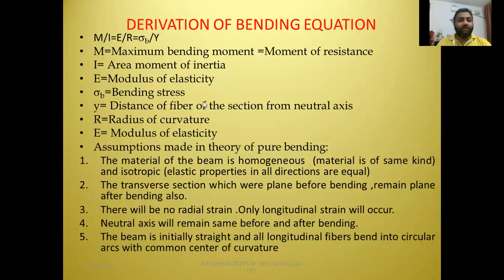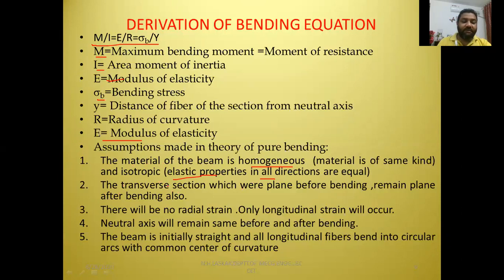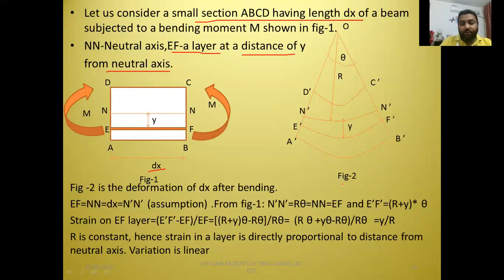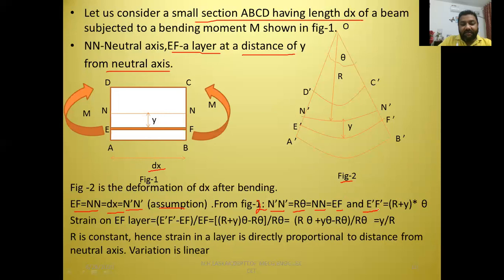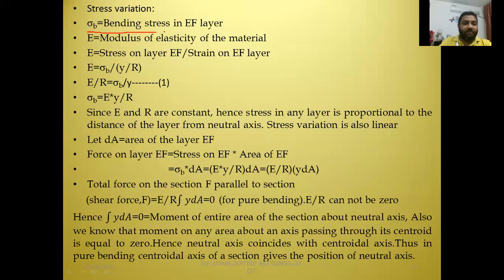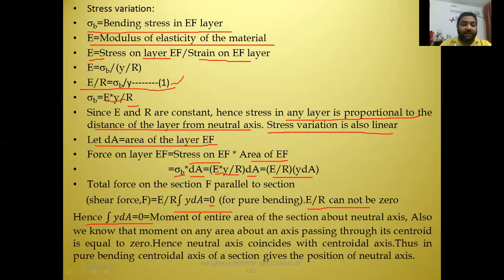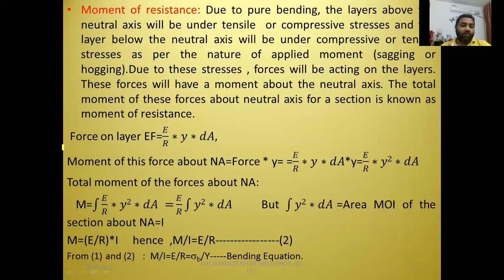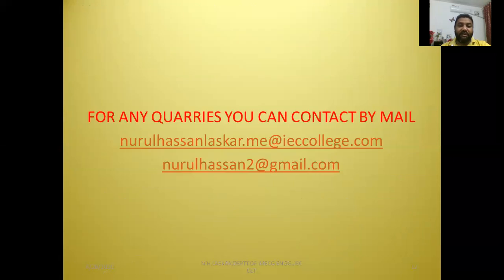Bending equation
bending equation derivation,Flexural equation,Assumption in pure bending,Moment of resistance,Neutral axis,Neutral surface,Section modulus